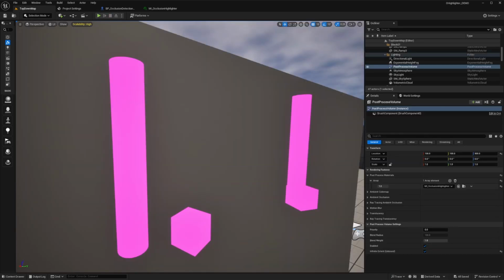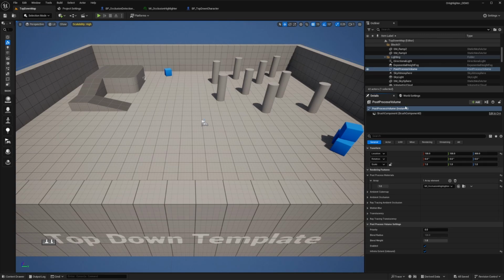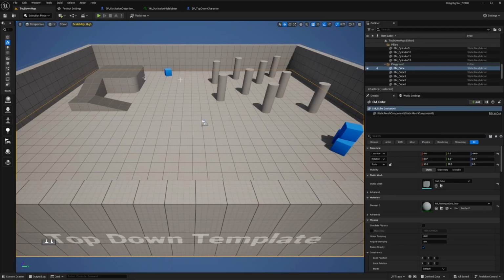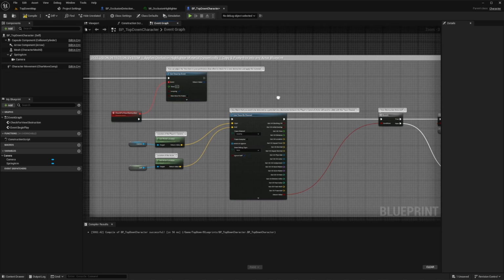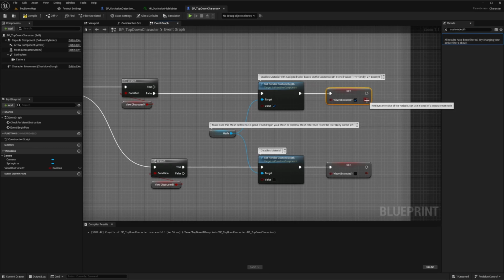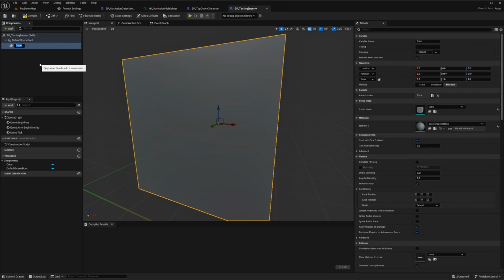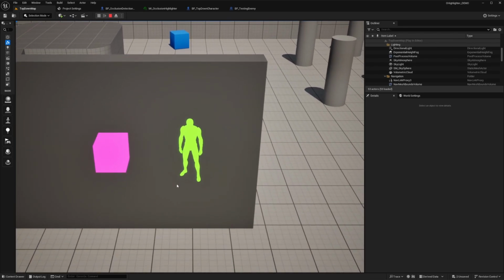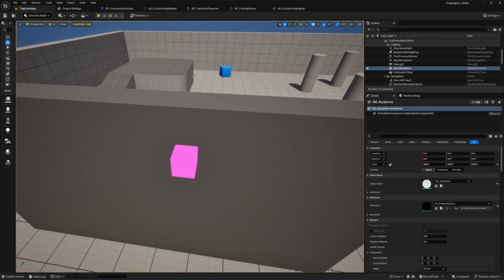Smart Occlusion Highlighter - Showcase & Implementation Tutorial (UE5)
Easily highlight obstructed Actors using this Smart Occlusion Detection and Post Process Material in Unreal Engine.  Lightweight, customizable, and extremely easy to implement (plug & play) — all using a simple Post Process Material and a couple of Blueprint Settings.  Perfect for: Detecting player characters behind walls, tactical highlights, enemy visibility toggles (X-Ray Vision), & more!

Comprehensive Documentation included with the Marketplace Listing.

0:00 Product Showcase
0:39 Core Implementation Steps
4:27 Occlusion Detection System (optional)
11:15 Customizing The Material (optional)